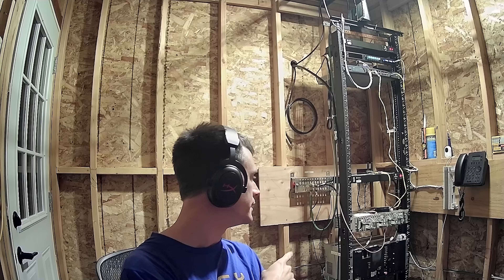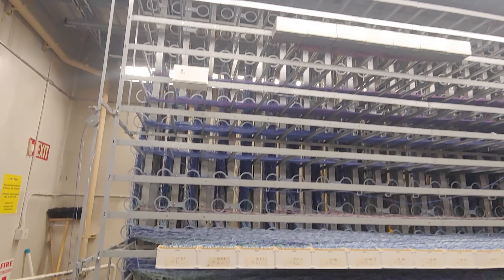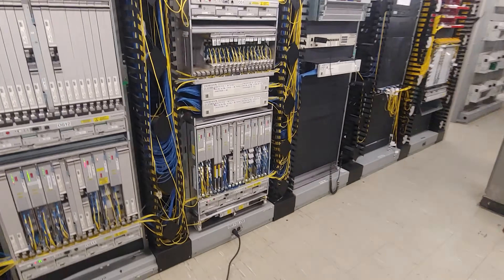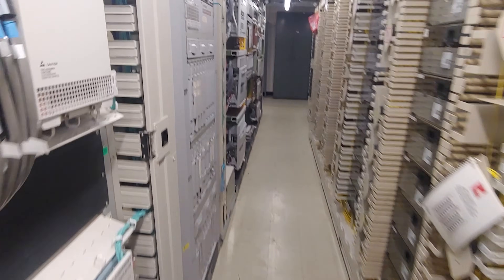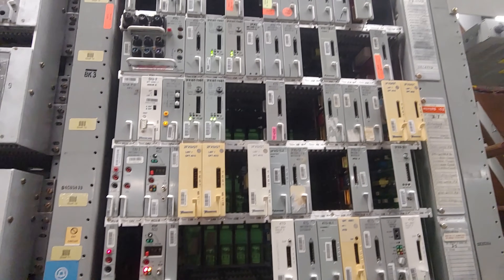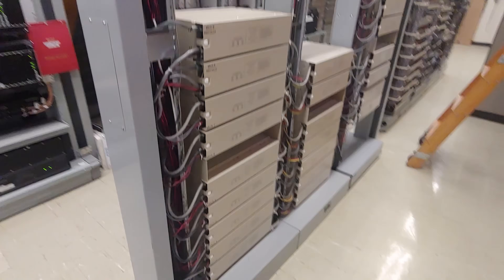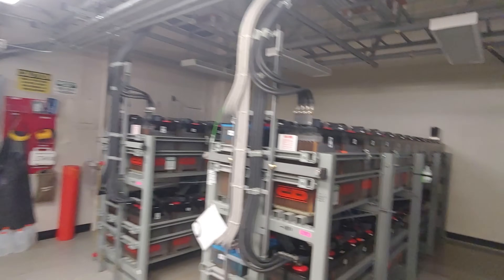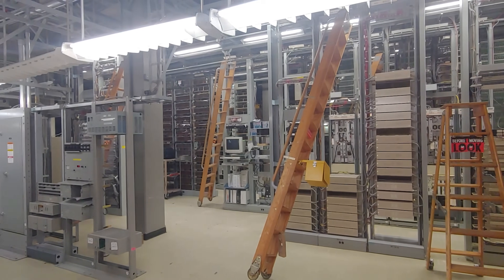Central Office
Just a quick video of inside a working Central office.
A Central Office a is point where all voice and data come together within a zip code or area code.
Every city has a Central office that can be as small as a garden shed or as big a s a sky scraper (tandem office).

We talk about almost everything tech related and always have a great time.